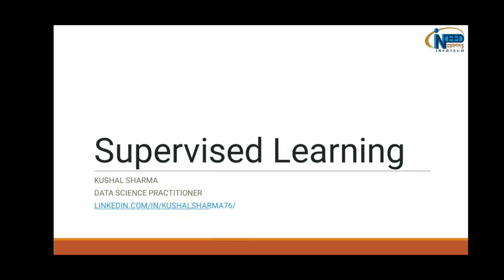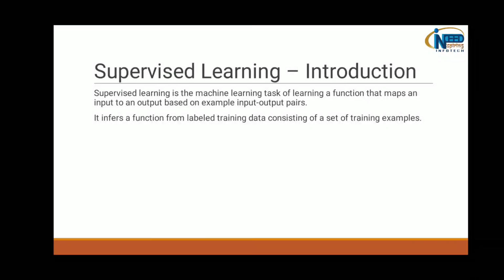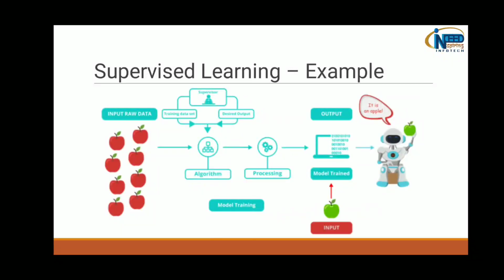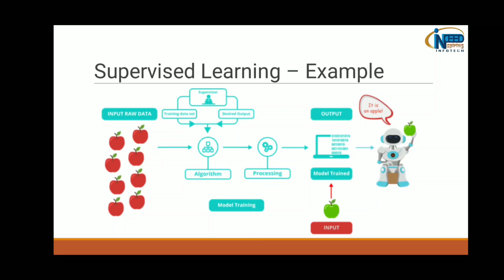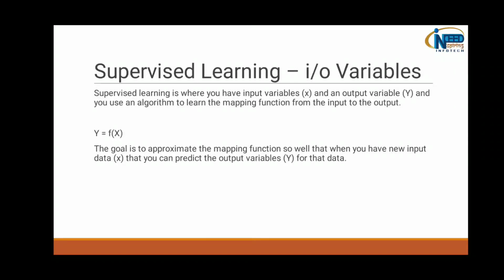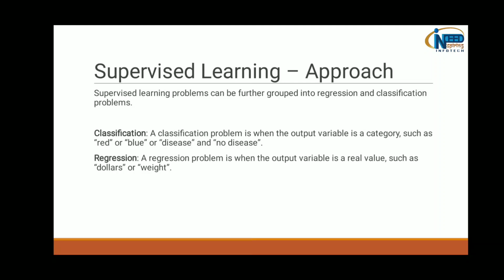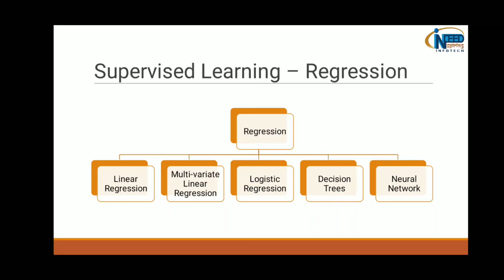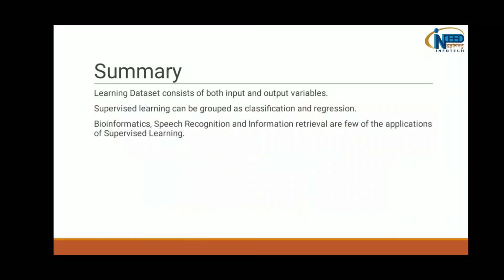Introduction to Supervised Machine Learning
Supervised learning provides you with a powerful tool to classify and process data using machine language. With supervised learning you use labeled data, which is a data set that has been classified, to infer a learning algorithm. The data set is used as the basis for predicting the classification of other unlabeled data through the use of machine learning algorithms. In Chapter 5, we will be covering two important techniques in supervised learning:
▪Linear Regression, and
▪Classification Techniques.
Linear Regression:
Linear regression is a supervised learning technique typically used in predicting, forecasting, and finding relationships between quantitative data. It is one of the earliest learning techniques, which is still widely used. For example, this technique can be applied to examine if there was a relationship between a company’s advertising budget and its sales. You could also use it to determine if there is a linear relationship between a particular radiation therapy and tumor sizes.